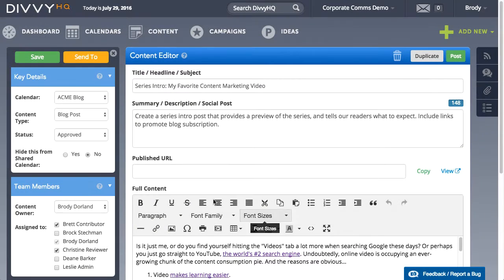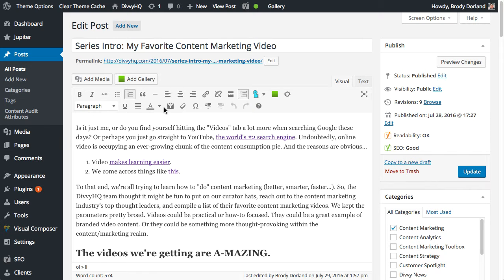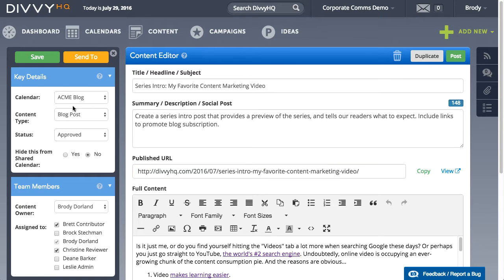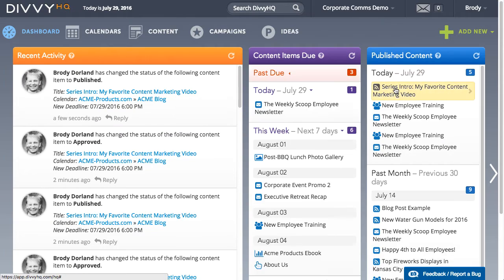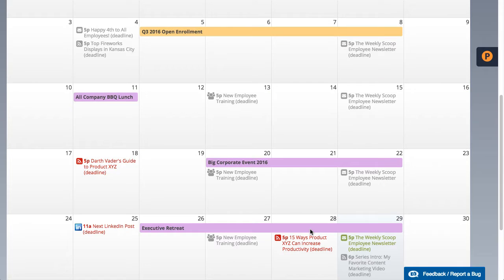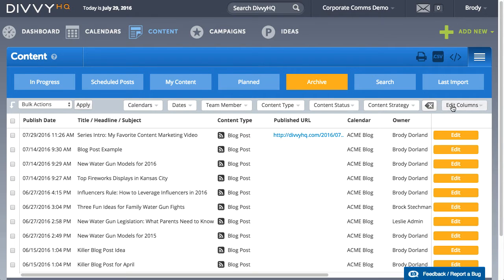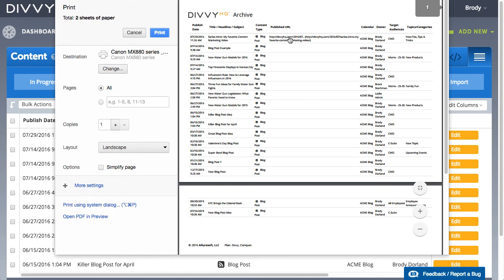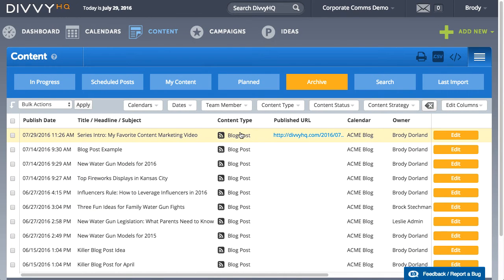[OUTDATED] How to Store & View Published URLs in DivvyHQ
- Hey everyone…Brody Dorland here and today I’d like to quickly walk through a new feature that allows you to store and view final URLs for your published content in DivvyHQ.

Let’s say I just launched a new blog post on our Wordpress site and I now have the final URL for the post. I can copy this URL and then head over to DivvyHQ and paste the URL in our new Published URL field. Once that’s saved, I can now view that URL in many different places. For example:

• On the dashboard, when I single click a content item, the published URL is now hyperlinked in our Quick Edit Overlay.

• On the calendar interface, a single click also pulls up the quick edit overlay, so I can see it there.

• From your Content Archive, you can add a new Published URL column to view final URLs in a list view.

• And lastly, should you ever need to export a report of all website or blog content, the published URL will be hyperlinked in your reports.

We hope you like this new addition to the DivvyHQ platform and big thanks to all our customers who requested this feature.